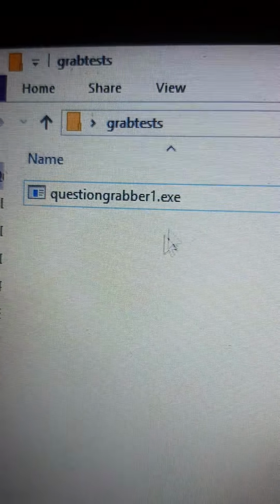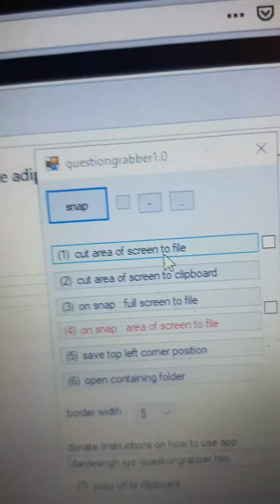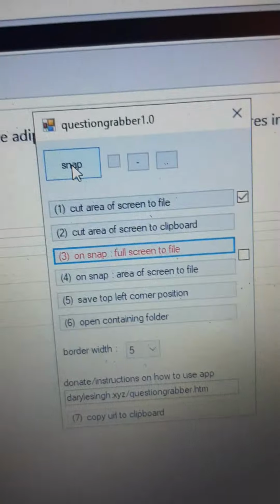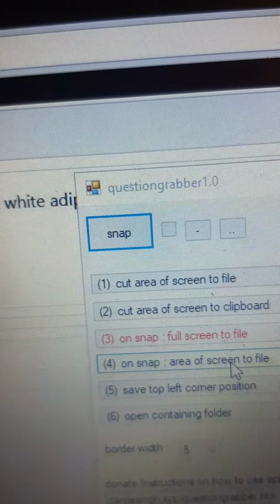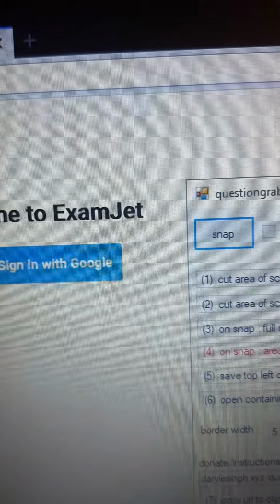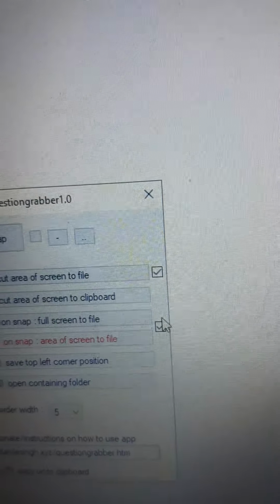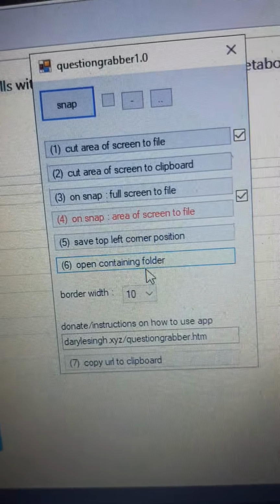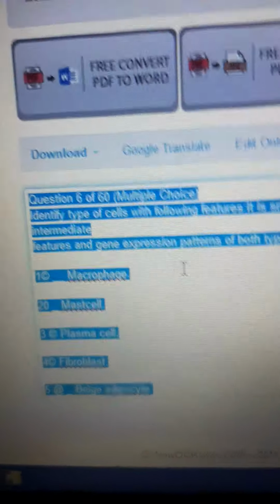Questiongrabber1.0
App for Collecting Questions from Tests